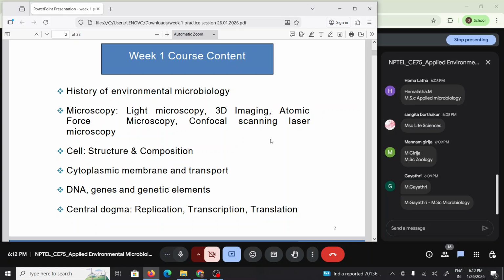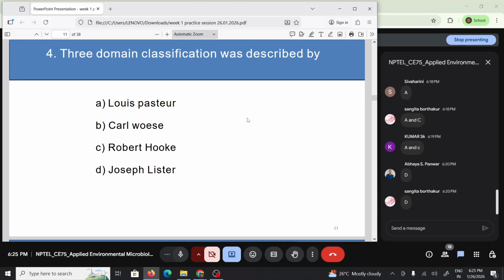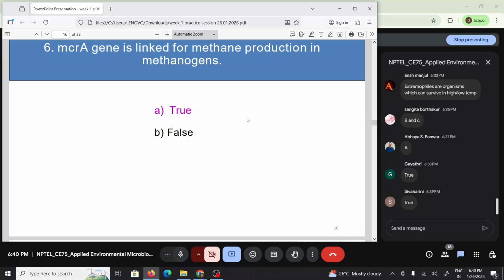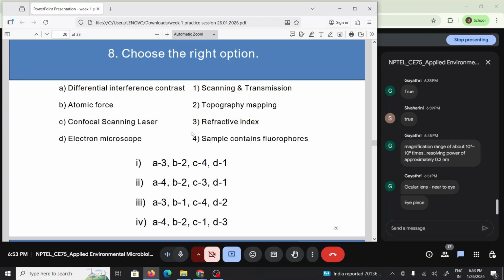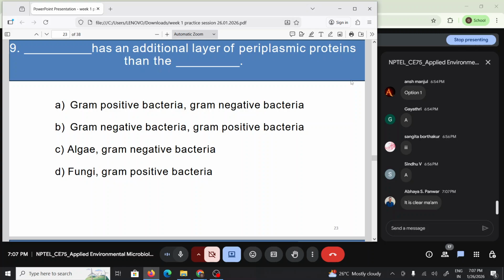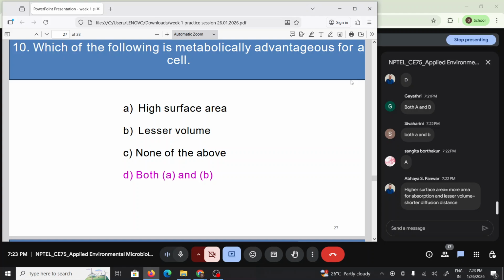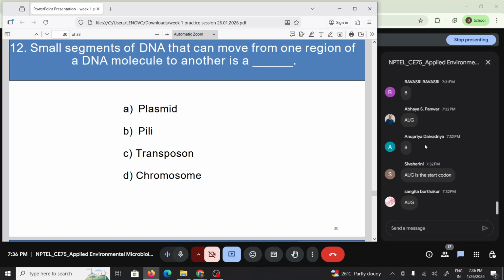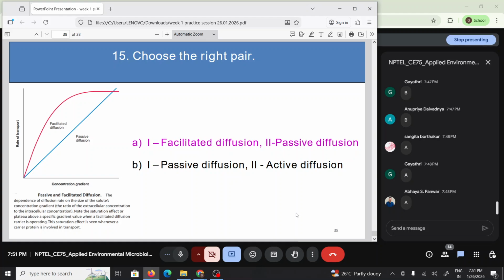Applied Environmental Microbiology Live session 1 (26 Jan 2026) - NPTEL